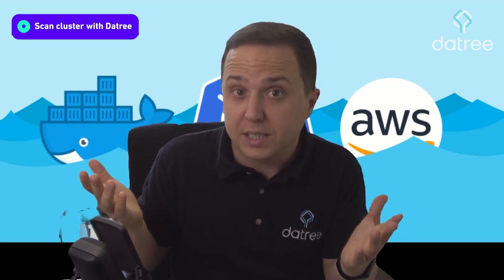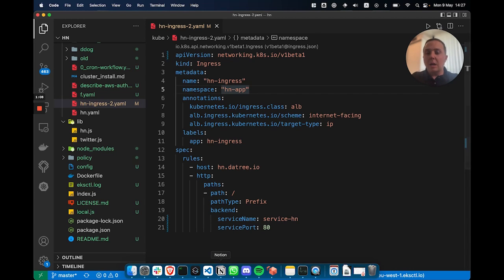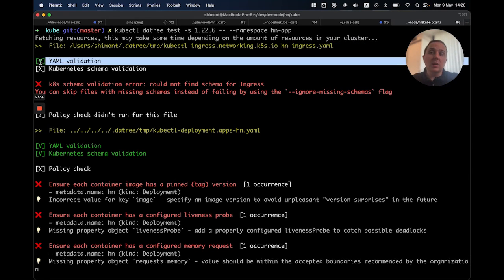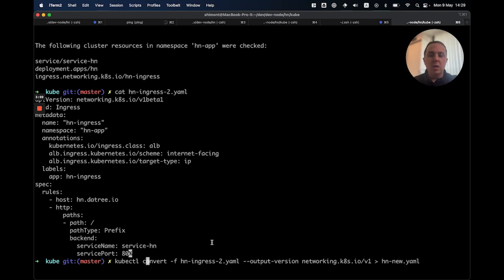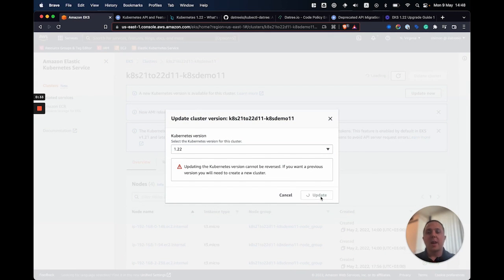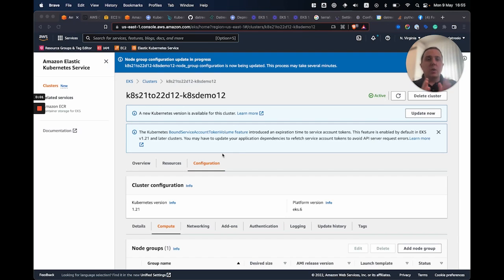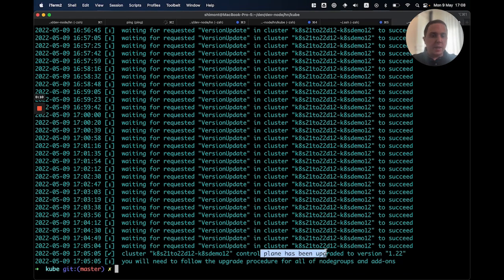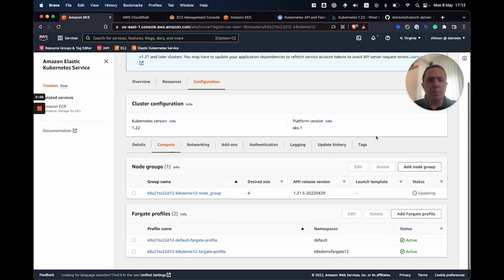EKS 1.22 Upgrade Tutorial | Beware of Removed APIs!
EKS version 1.22 is a dangerous version due to multiple REMOVED APIs. Learn from Shimon Tolts, AWS Community Hero and Datree's Co-founder and CEO, how to upgrade your EKS cluster to version 1.22 safely.

NEW! Now you can use Datree to prevent the use of deprecated APIs in your resources.

Chapters:
00:00 - Introduction
00:53 - Scan cluster with Datree
05:46 - Upgrade control plane
09:17 - Upgrade node groups